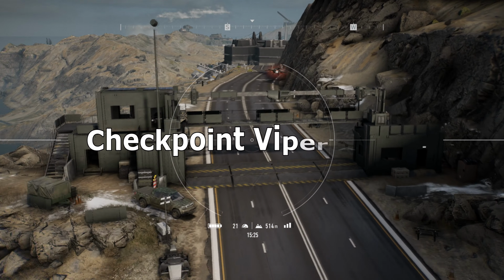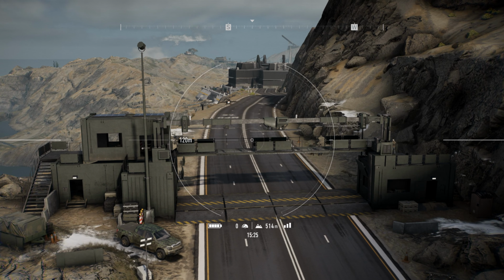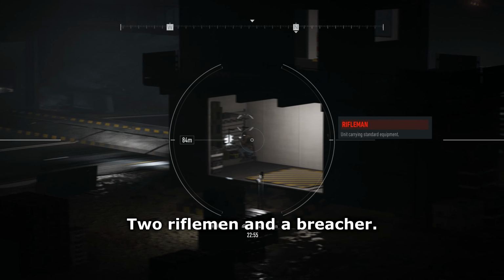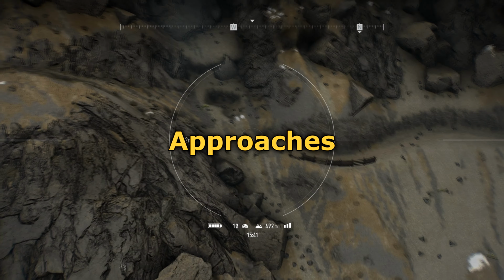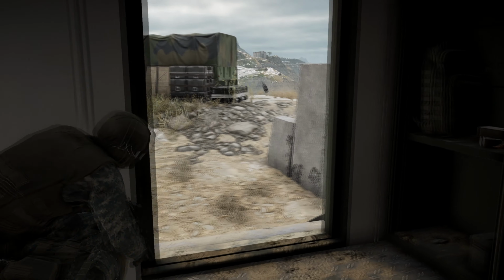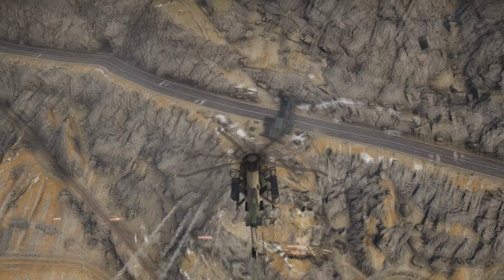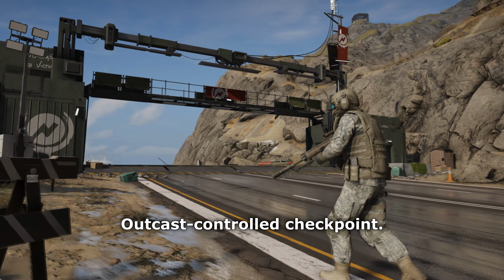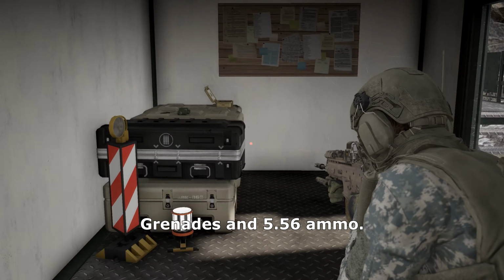Checkpoint Viper Alpha Guide | Ghost Recon Breakpoint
Introducing the base guide that nobody needed! Checkpoint Viper Alpha is the only checkpoint located in Lake Country / DT.HELIX, and is a notable obstacle along the main road. In this video. you will learn about the checkpoint, the enemies within, strategies to take it down in stealth and loud, and some of the loot that is found there.

In addition to being informative, this video also serves as further vocal practice so I can deliver higher-quality commentary in the future.

If you're interested, this is what I'm wearing:
Team Wendy EXFIL Ballistic (Olive Drab)
6B43 (Olive Drab)
Hatch Operator Gloves (None)
Crye G3 Kneepads (UCP)
Combat Boots (None)
Peltor Lite-Com 3 (Olive Drab)
Goggles ACH - Cross-Com (None)
Russian Summer Jacket (UCP)
Stealth Balaclava (Olive Drab)

Weapon:
MK17